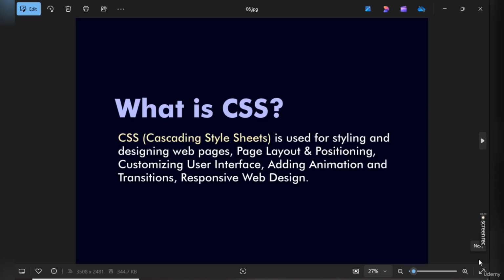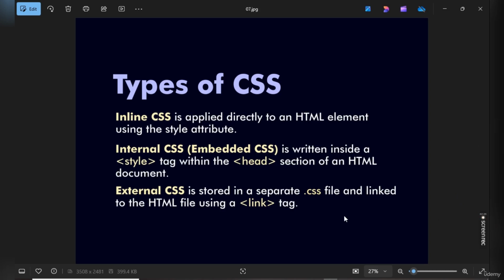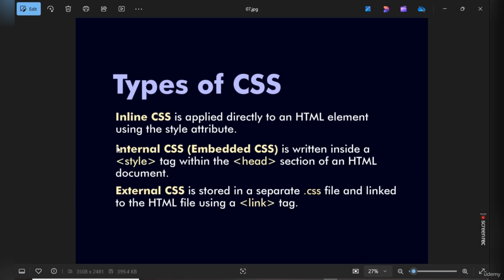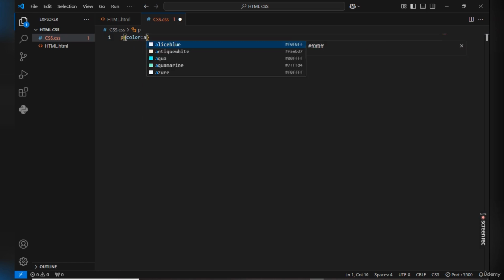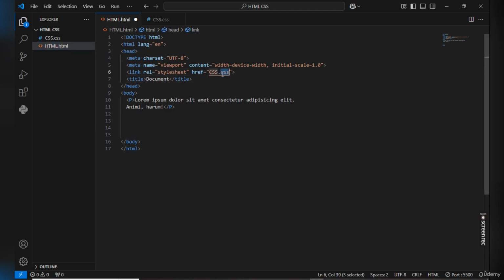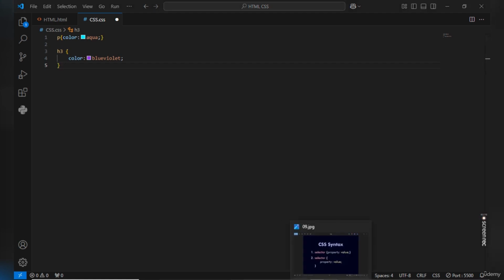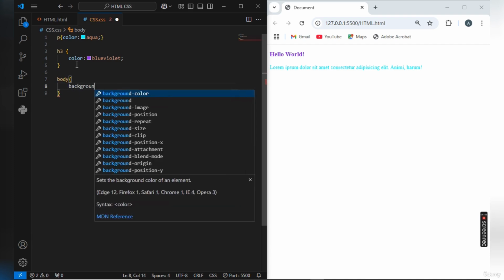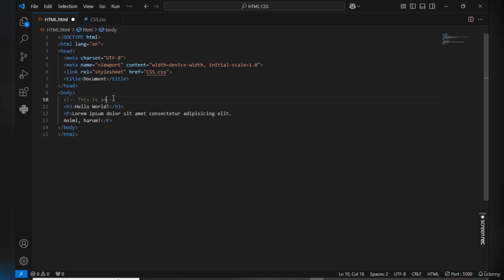HTML CSS Masterclass Build Responsive RealWorld Websites PART 3 | Understanding CSS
Are you ready to master HTML & CSS and build stunning, responsive websites? Whether you're a beginner or looking to strengthen your web development skills, this course is the perfect starting point.

HTML & CSS are the foundation of every website on the internet. With this course, you’ll learn how to create modern, real-world websites using the latest techniques, including CSS Flexbox and CSS Grid. You’ll also work on three hands-on projects to apply what you’ve learned and gain practical experience.

Master HTML & CSS from Scratch – Learn the essential building blocks of web development.

Build 3 Real-World Projects – Gain hands-on experience by developing fully functional, responsive websites.

Create Flexible Layouts with Flexbox & CSS Grid – Master modern layout techniques for dynamic web design.

Enhance Websites with Animations & Transitions – Make your websites visually appealing with CSS animations, keyframes, transition and transforms.

Understand Core Web Development Concepts

HTML Forms, Media, and Tags

CSS Syntax, ID & Class Selectors

Selectors, Pseudo Selectors & Semantic Elements

CSS Box Model: Padding, Border, and Margin

Positioning, Display, Float & More

Fonts, Colors, and Styling Techniques

Media Queries for Mobile Responsiveness

Why Learn HTML & CSS?

HTML & CSS are essential skills for anyone interested in web development. By learning these technologies, you’ll be able to:

Build Your Own Websites – Create personal, business, or portfolio websites from scratch.

Launch a Career in Web Development – Gain the skills needed for frontend development roles.

Make Websites Responsive – Ensure websites look great on all devices, from desktops to smartphones.

Customize and Enhance Web Pages – Modify existing websites with your own styles and effects.

Absolute beginners with no prior web development experience.
Aspiring web developers looking to build a strong foundation.
Designers who want to bring their designs to life with code.
Anyone who wants to create professional, responsive websites.

By the End of This Course, You Will:

Be able to build beautiful, responsive websites from scratch.
Understand how to structure web pages with HTML.
Master CSS to style and layout your websites professionally.
Gain hands-on experience by working on real-world projects.
Be ready to advance into JavaScript, React, and full-stack development.